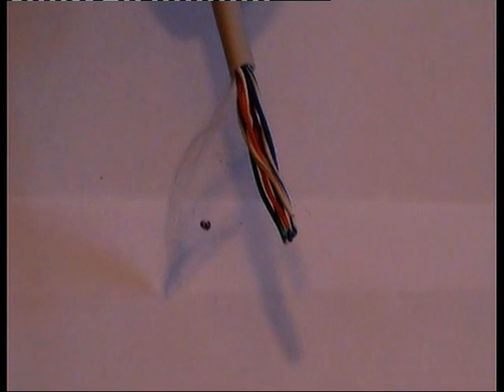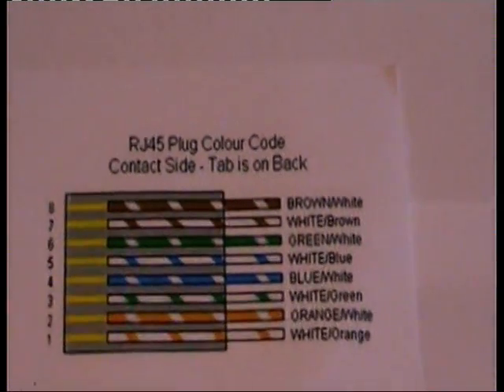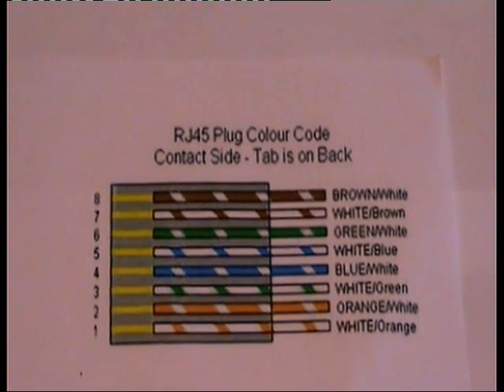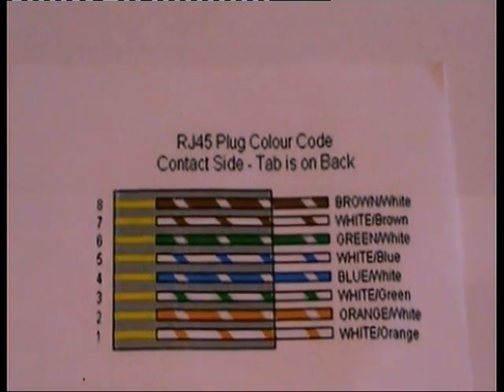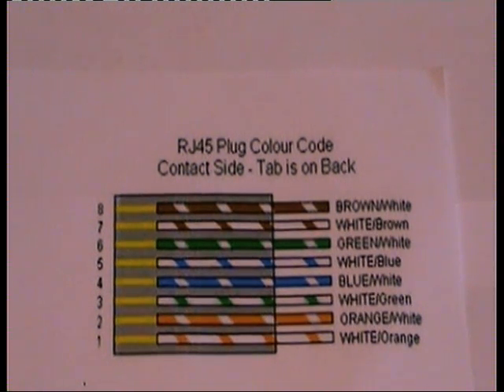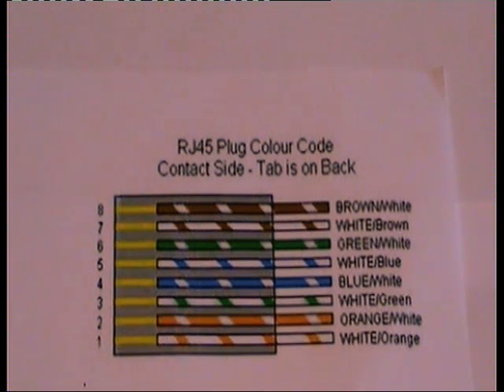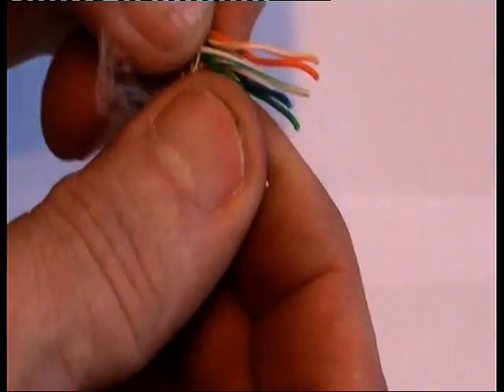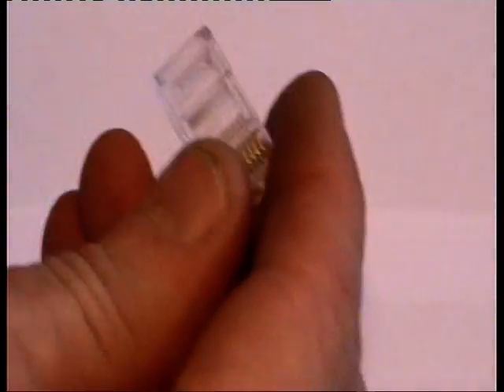How to Install a RJ45 connector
How to install an RJ45 Connector Plug onto the end of a cat cable